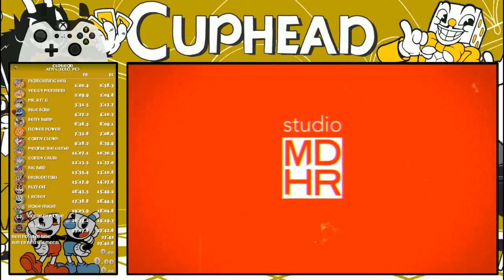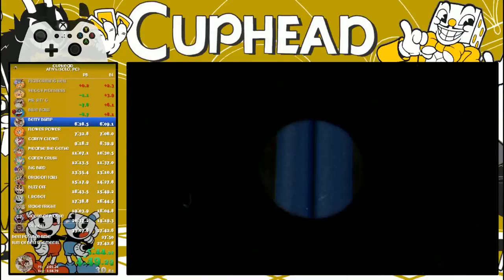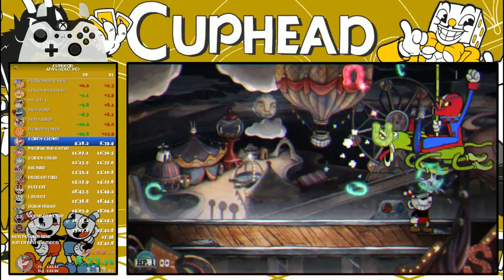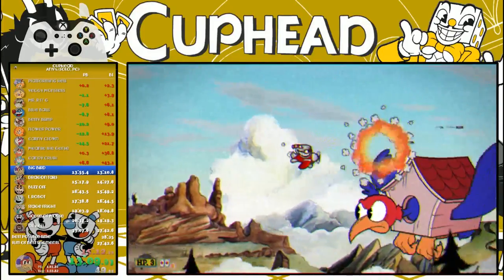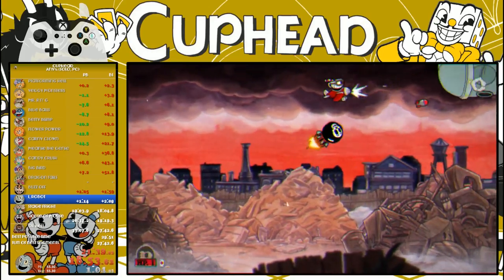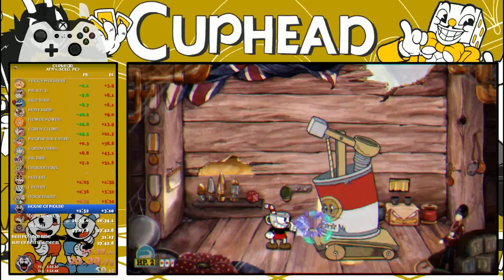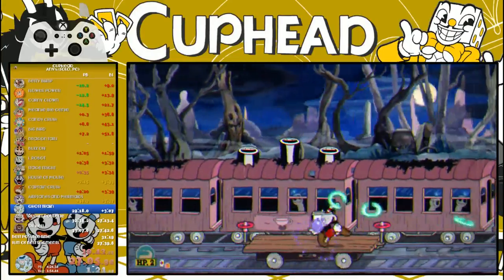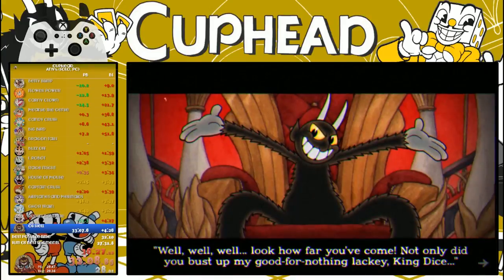How To Speedrun Cuphead (Legacy Tutorial)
This tutorial only applies to the legacy version on Steam; after the developers released a patch update, the weapon swap glitch no longer works. For this tutorial to be applicable for your speedruns, you must revert the update via Steam. (this run can't be done on Xbox One or Switch)

I didn't cover everything in detail in this tutorial, (it is for beginners, after all) if you need more insight on these tips and skips there's a list of known strategies

What is vsync you ask?

We also have a Cuphead Discord server where most of these were discovered and shared

Good luck!